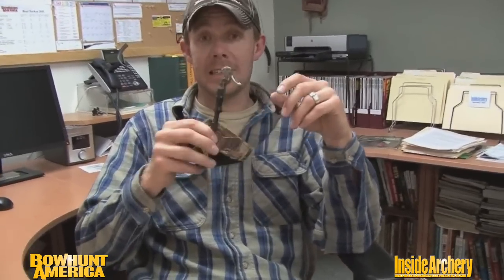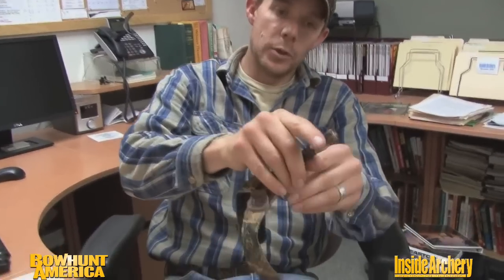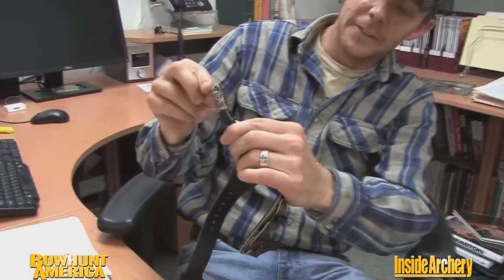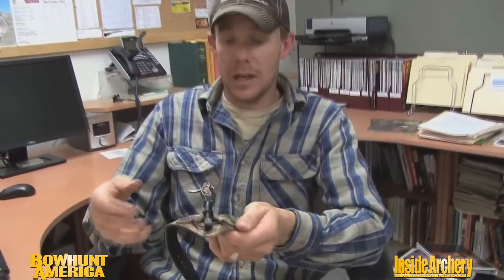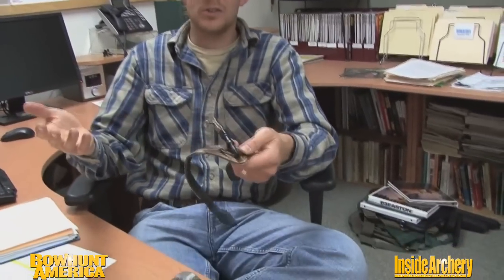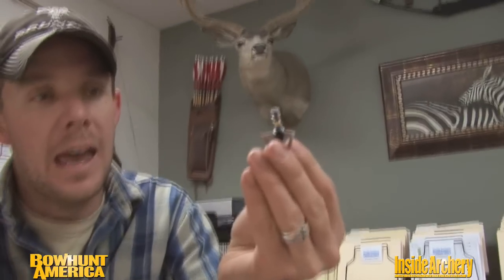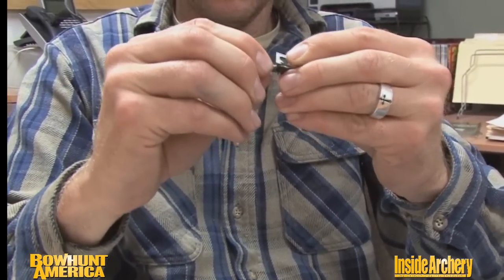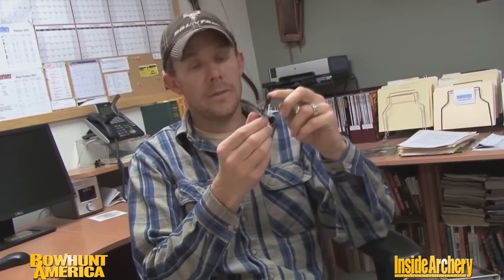Tru-Fire Buckle Foldback Release and T1 Broadhead Accessory Spotlight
Tru-Fire Buckle Foldback Release and T1 Broadhead Accessory Spotlight by Jace Bauserman.